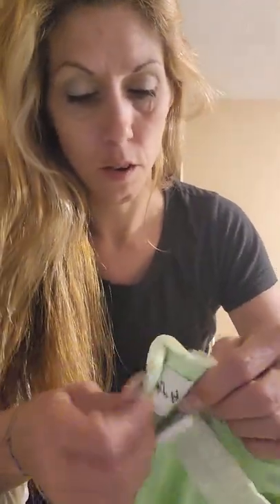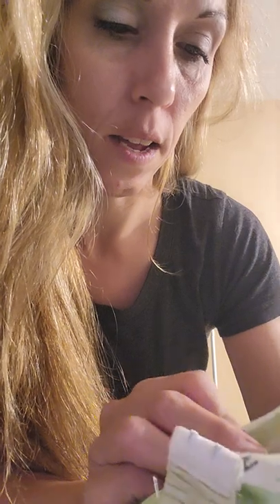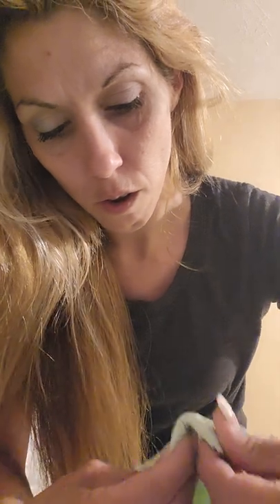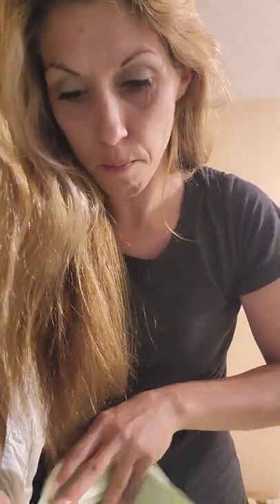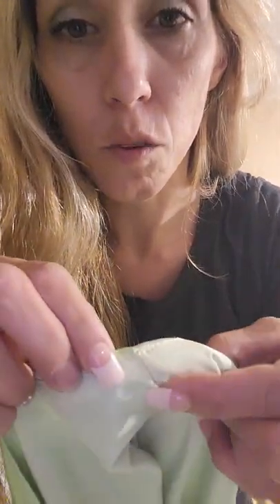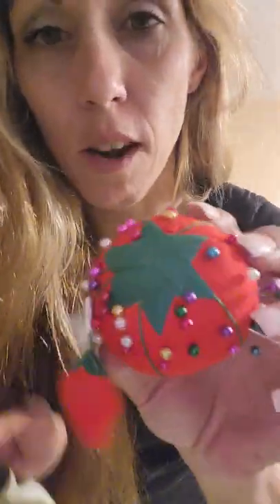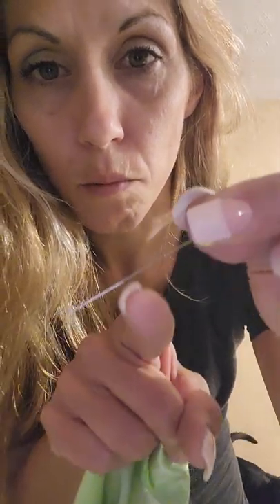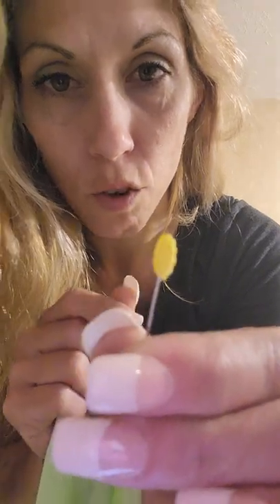industrial pin left in dress???